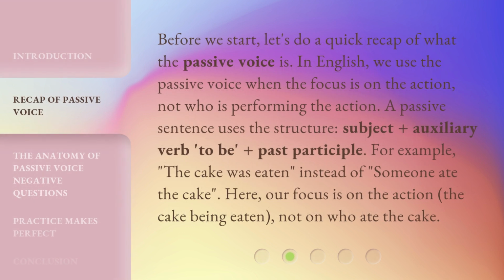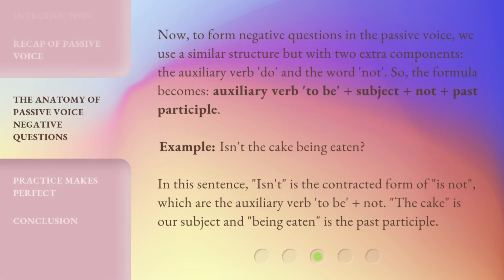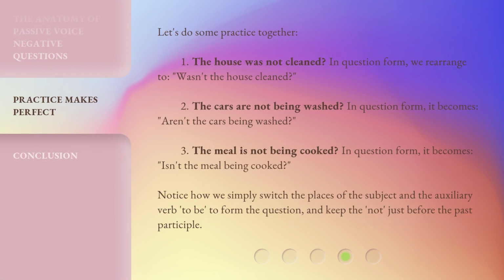Mastering Passive Voice: Making Negative Questions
Mastering Passive Voice: Making Negative Questions • Learn how to form negative questions in the passive voice with this engaging lesson. Dive deeper into the use of the passive voice and practice making negative questions using the auxiliary verb 'do' and 'not'. Mastering this aspect of English will enhance your language skills and boost your confidence.

00:00 • Introduction - Mastering Passive Voice: Making Negative Questions
00:32 • Recap of Passive Voice
01:11 • The Anatomy of Passive Voice Negative Questions
01:55 • Practice Makes Perfect